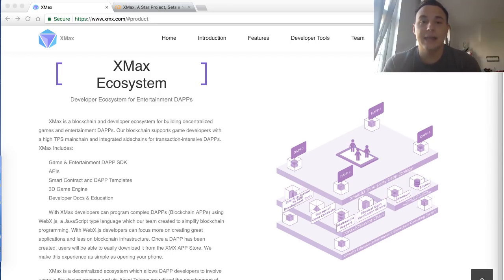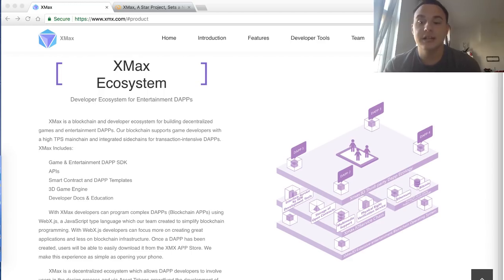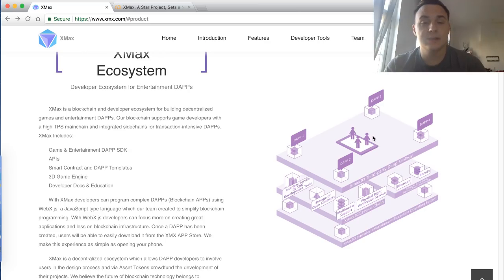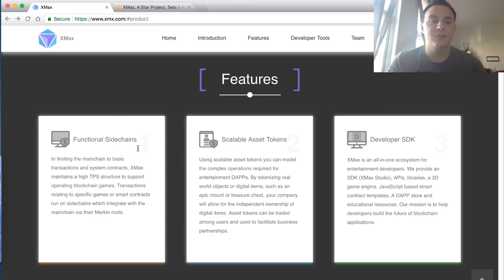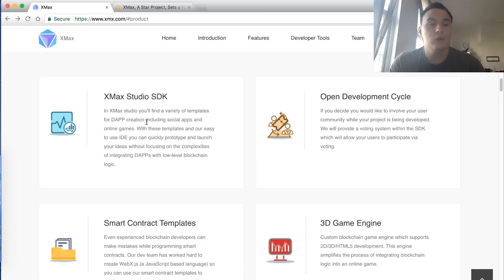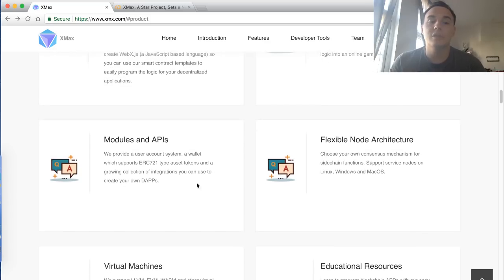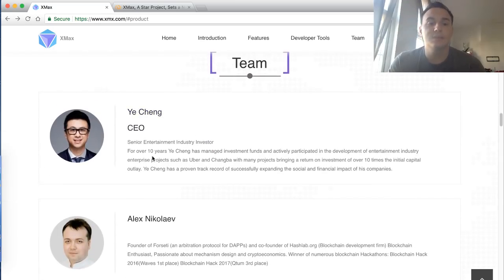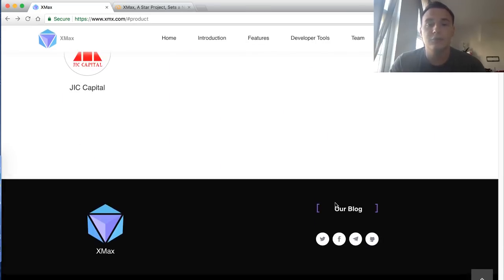XMAX Crypto Project Review | Overview of the project, Mobile Games and Apps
In this video I`m reviewing a crypto project called XMAX to see what they are about, what problems they want to solve and how they want to do it, the reason why we review those projects is to help you get a better understanding of the project before putting your money down on it.

Bitcoin - 151cHP2Zoh8fhxZ8JytYWsjaN2HrNQZPT1
Ethereum -  0xf66ec38d8413ff76babff4a1e5568983ae0c38b7